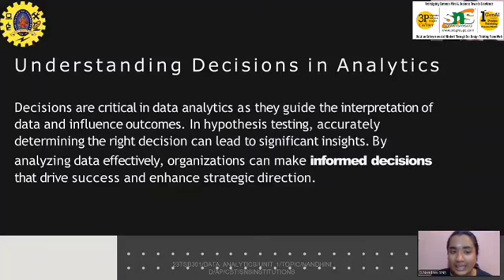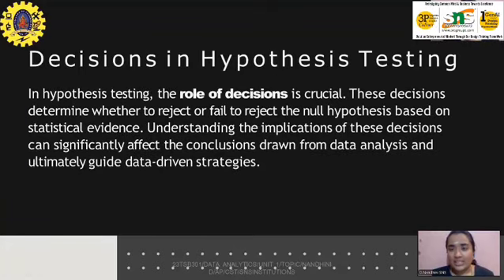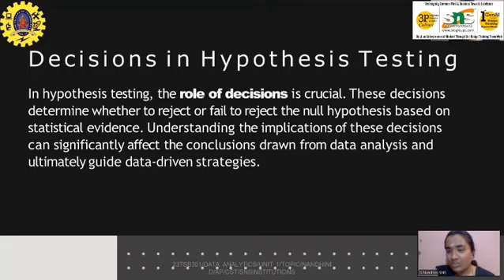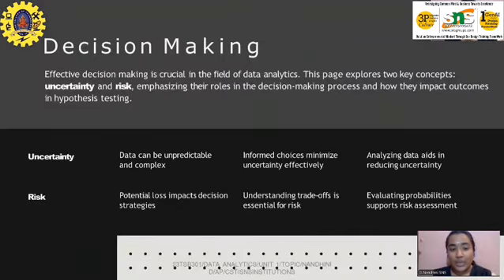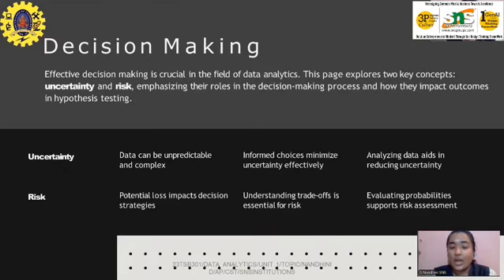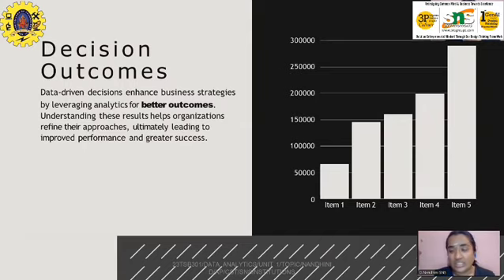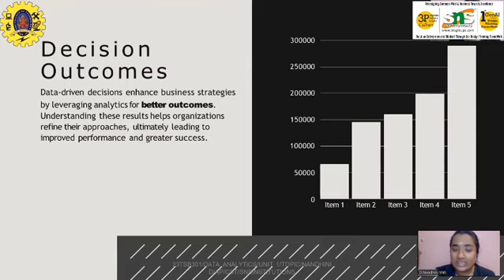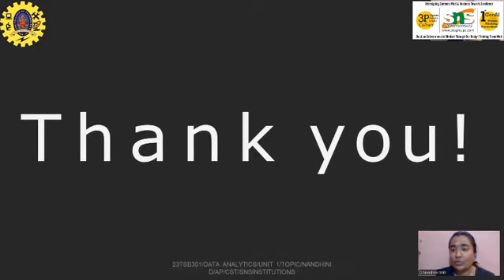DECISION MAKING IN DATA ANALYTICS|SNS INSTITUTIONS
Decision making in data analytics is the process of using data-driven insights to choose the best course of action. It involves collecting, cleaning, and analyzing data to reveal patterns and trends. These insights help compare alternatives, predict outcomes, and reduce uncertainty. As a result, organizations make evidence-based decisions rather than relying only on intuition.